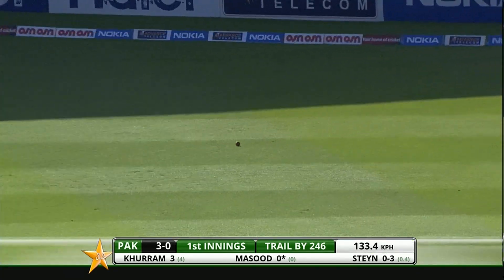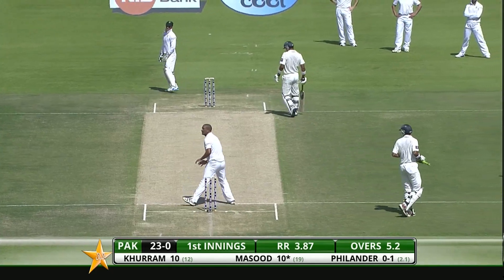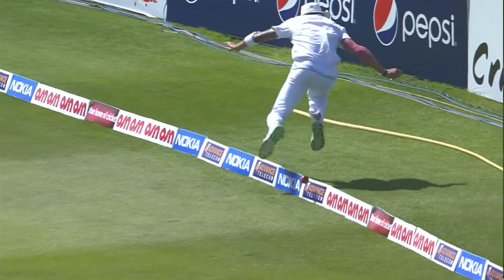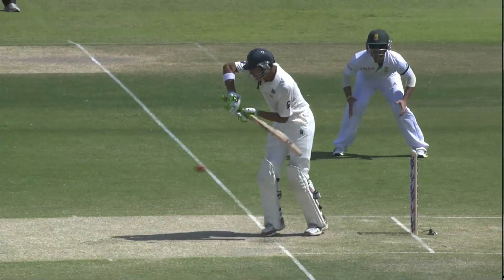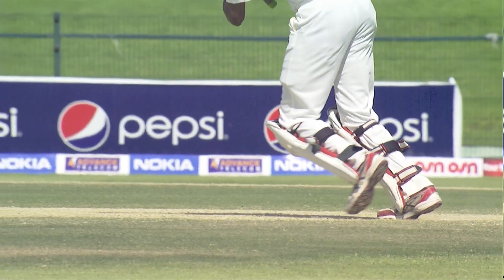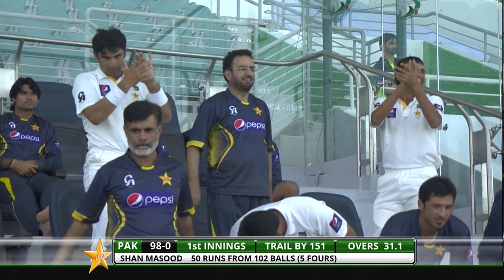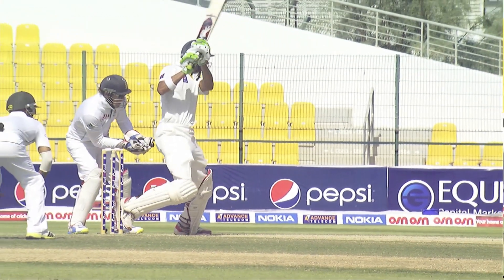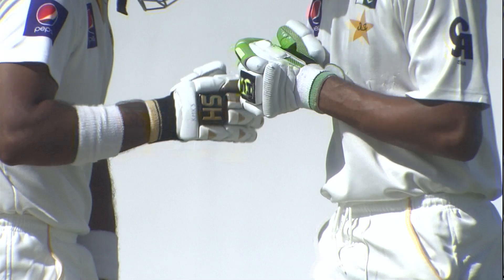Watch Captain Shan Masood's Test Debut Back in 2013 Against South Africa | PCB | M8B2A